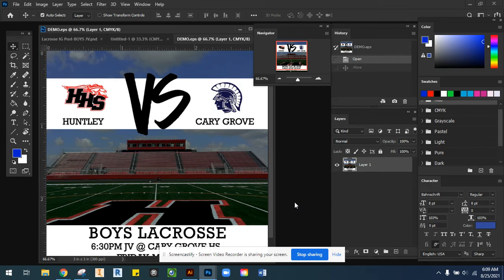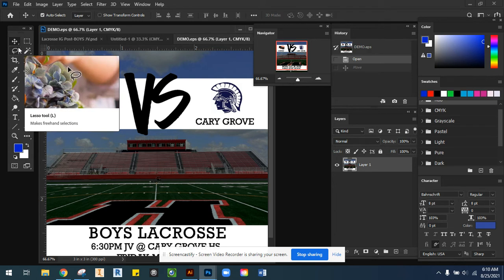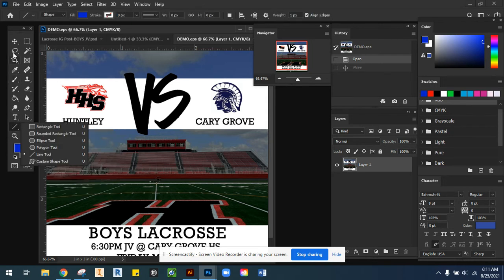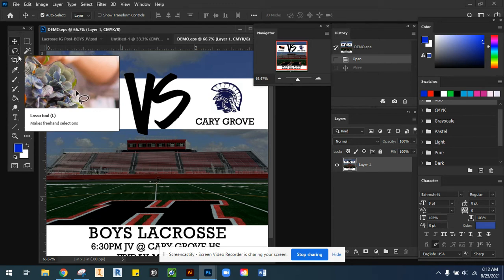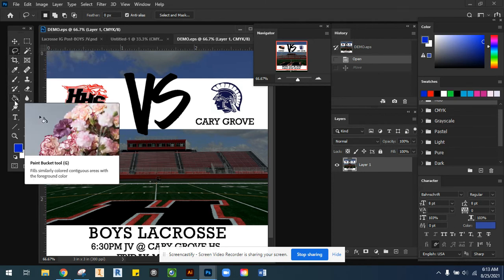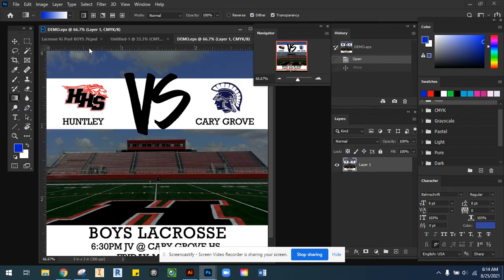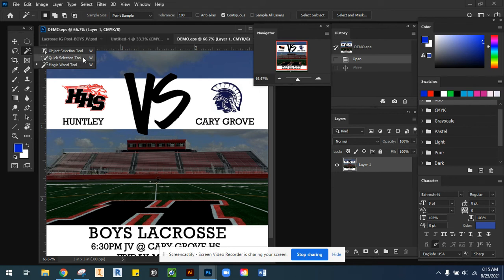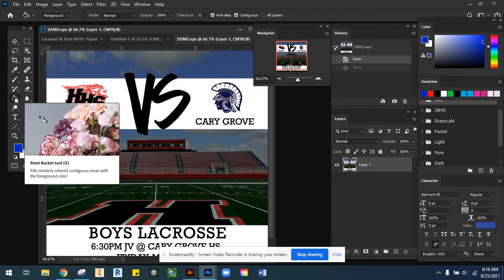Intro to Photoshop Notes - Tool Palette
This video explains the tool palette in Photoshop.